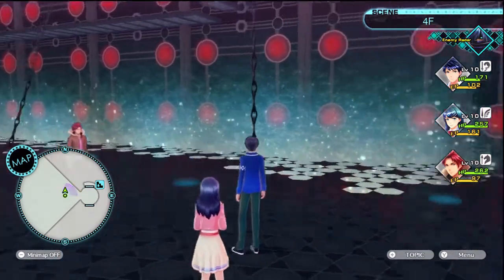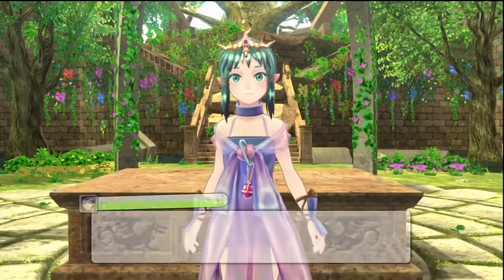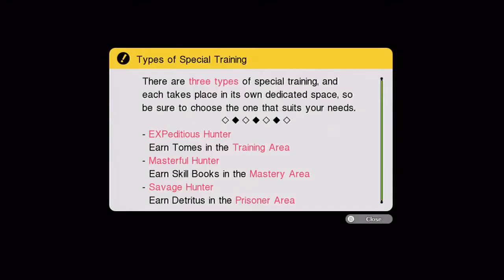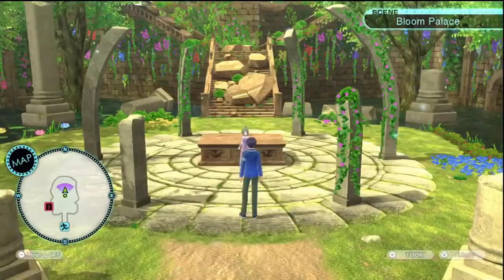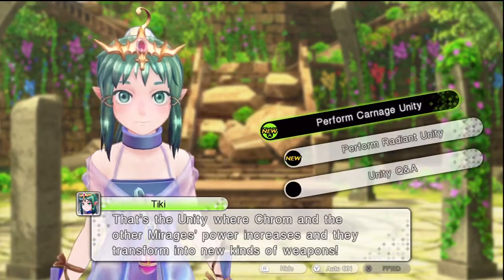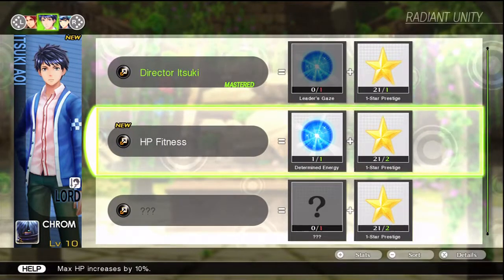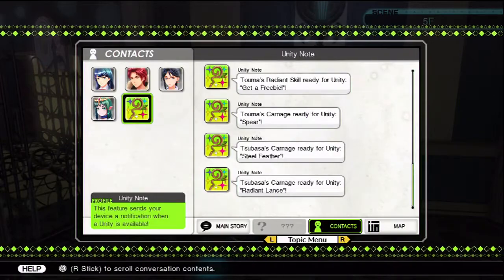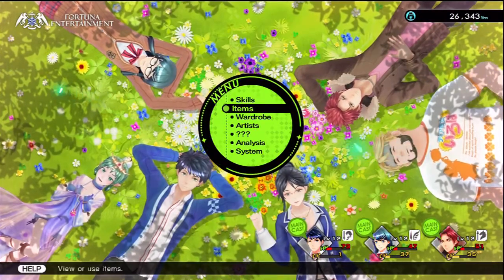Let's Play Tokyo Mirage Sessions FE Encore (8) - Long Way Home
I remembered things get hard in this game...don't remember that difficulty striking in the first chapter though.

Today in Let's Play Tokyo Mirage Session FE Encore, we continue to chase after Tsubasa's sister and I rethink my stance on constantly exiting the Idolsasphere to upgrade my weapons.